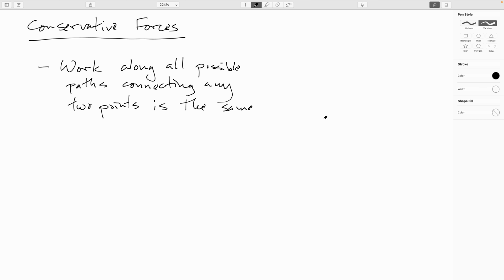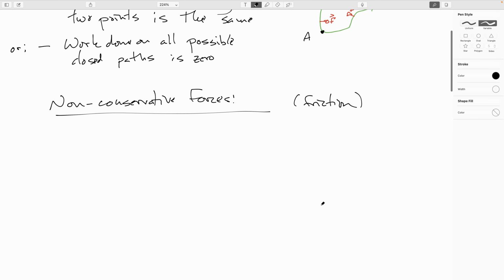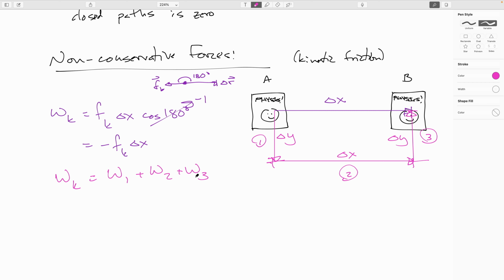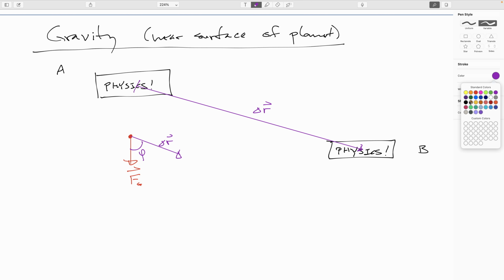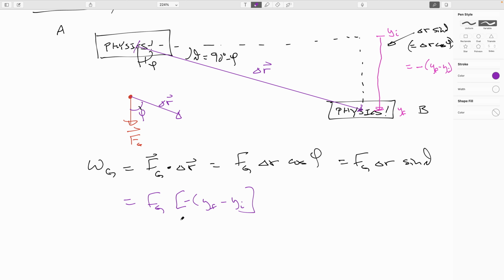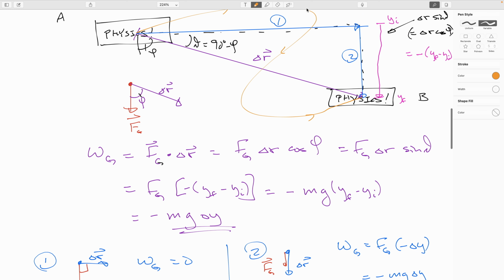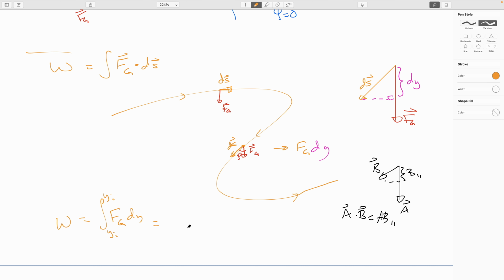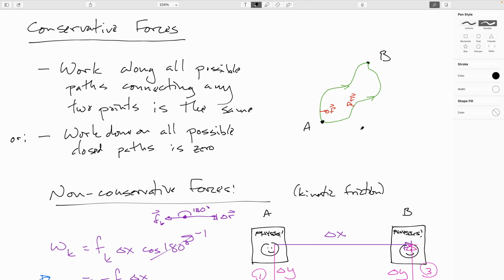12.3: Potential Energy-Conservative Forces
On the way to defining potential energy, we define conservative forces.